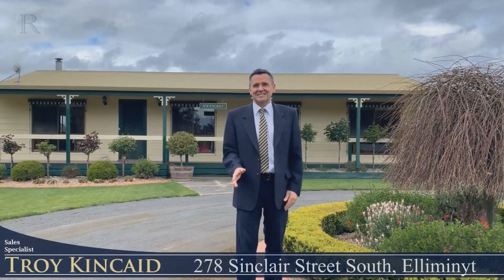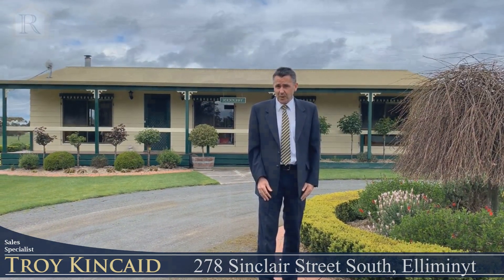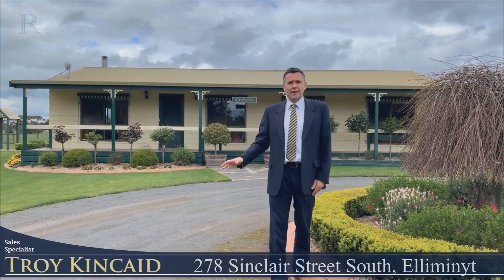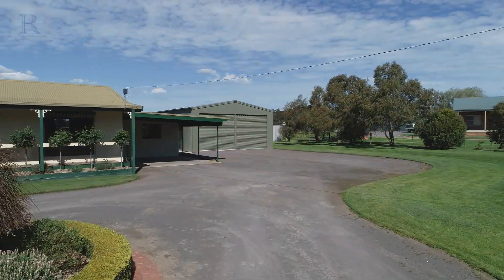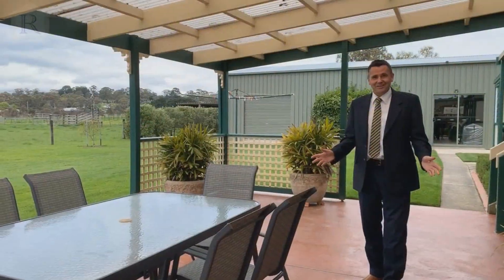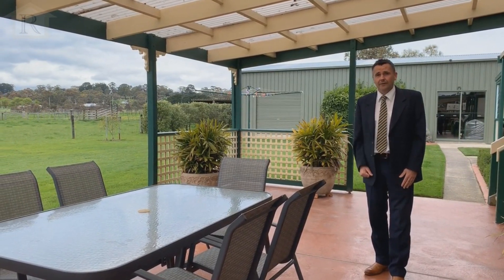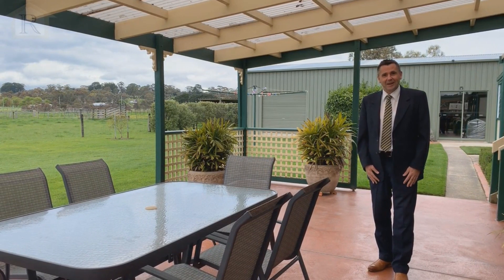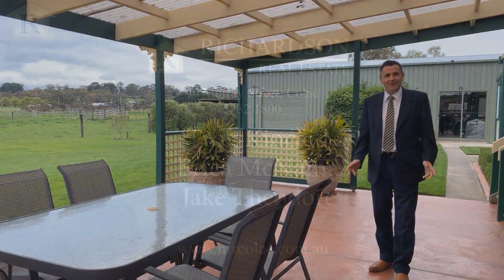278 Sinclair Street South, Elliminyt